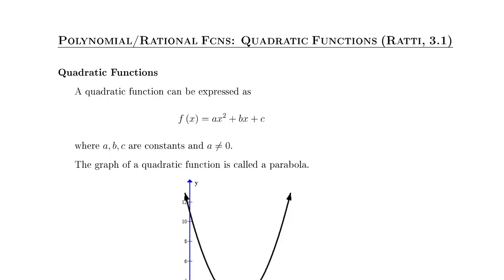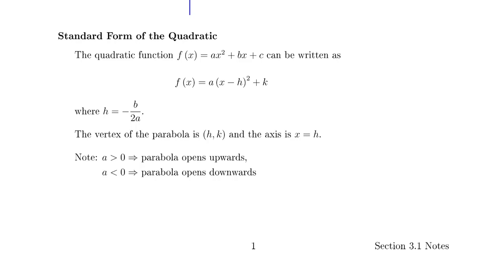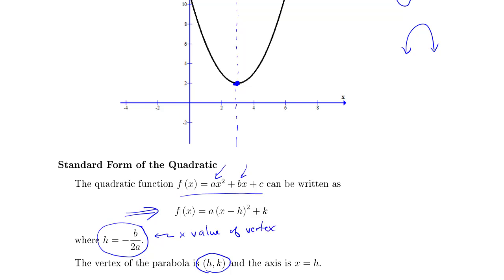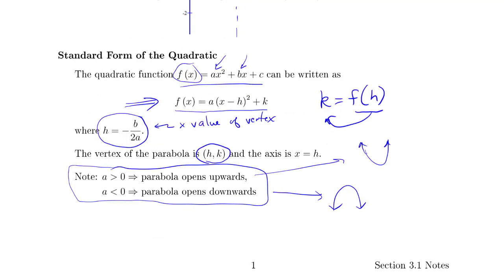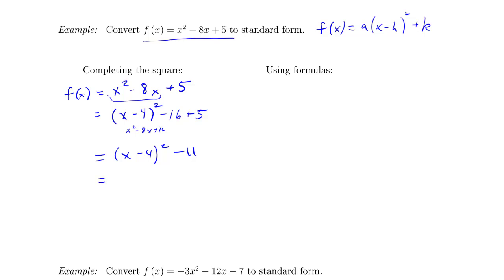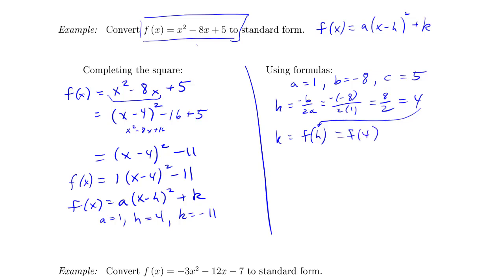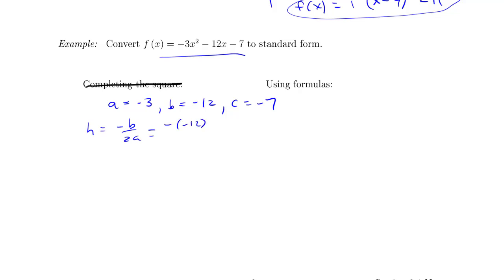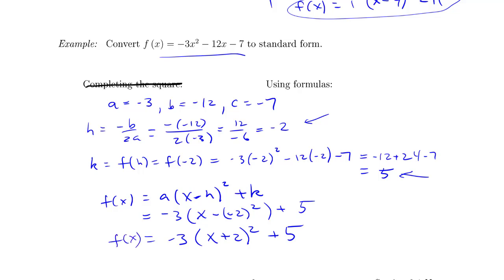CollegeAlgebra Sect 3 1 QuadraticFcns Part 1